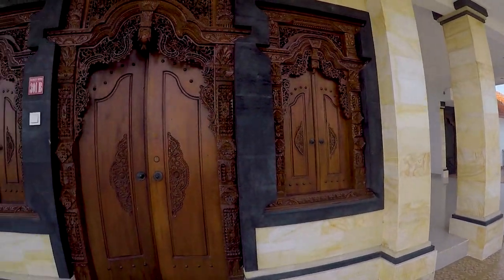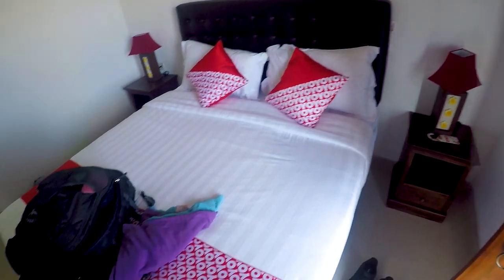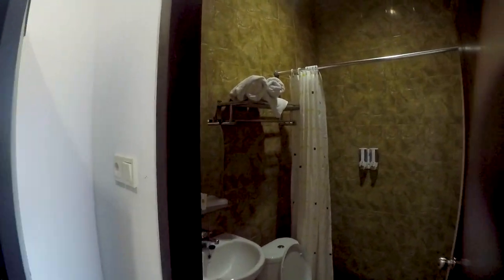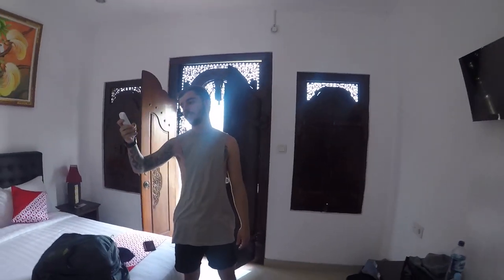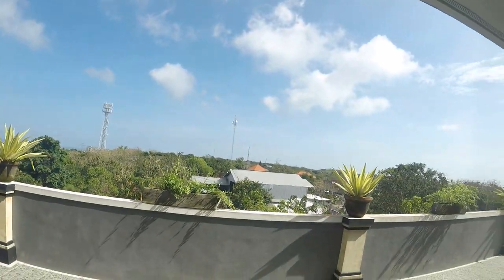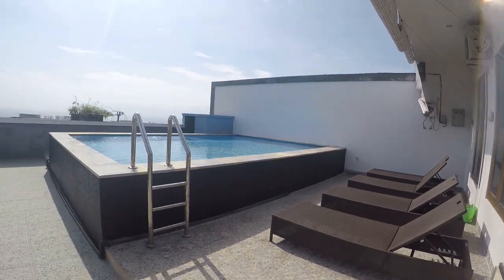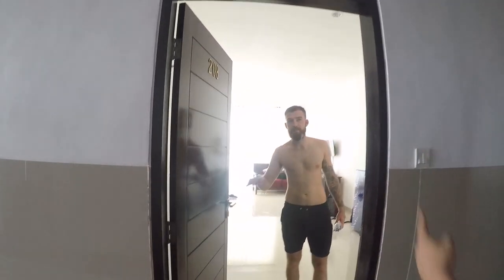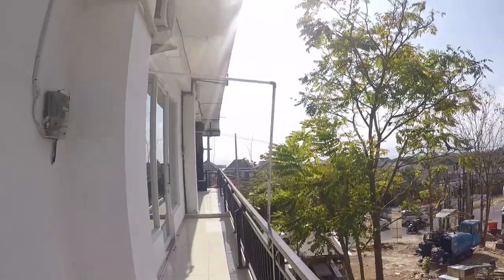SHE FOUND OUT HER DEGREE RESULTS AT SUNSET IN ULUWATU!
Today we moved from Seminyak to Uluwatu!
⬇ Click 'Show More' to expand ⬇

This sunset in Uluwatu is UNREAL!

BETH FOUND OUT HERE DEGREE RESULTS TOO!

We are so glad to be back in Bali! We love this place so much!

Vlog every day 6PM GMT

GEAR WE USE DAILY:
UK LINKS -
- Main Vlogging camera
- Main Action camera
- External hard drive
- Editing software
- Go pro extra batteries and charger
- Camera extra batteries and charger
- Go pro accessories
- BEST THING! A QUICK DRYING TOWEL!
- Packing cubes

US LINKS -
- Main Vlogging camera
- Main action camera
- External hard drive
- Editing software
- Go pro accessories
- Packing cubes

Another way to help is by signing up to Air BNB using our referral link below, you get £25 off your first stay and also you get £9 to use toward an experience worth £36 or more!